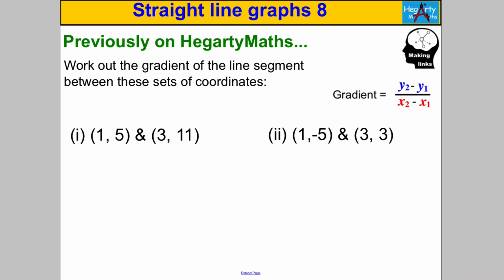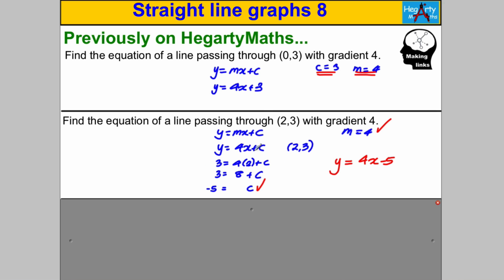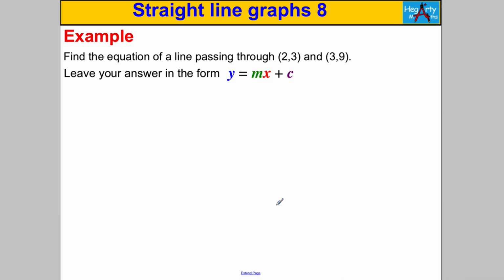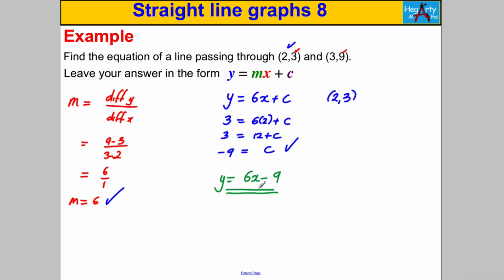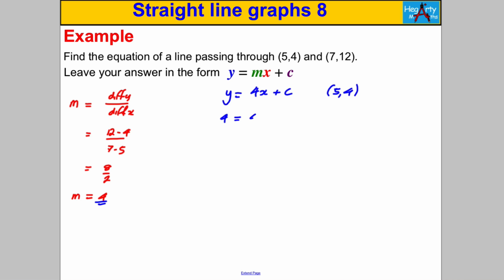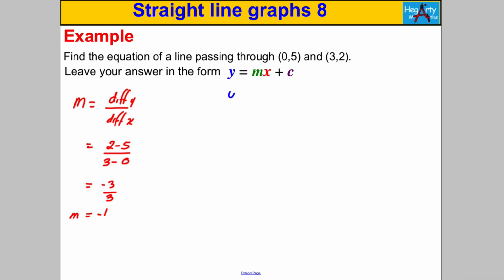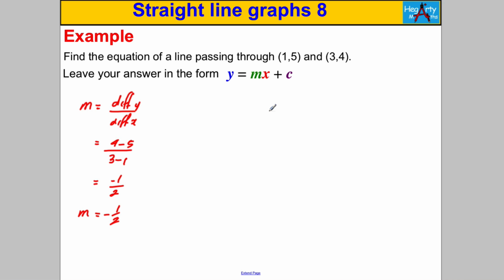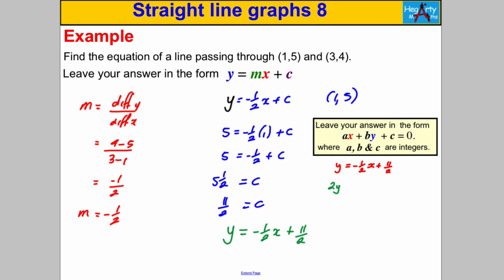Straight line graphs 8